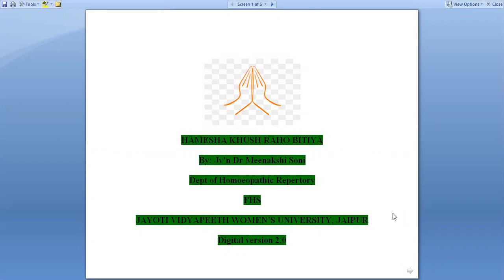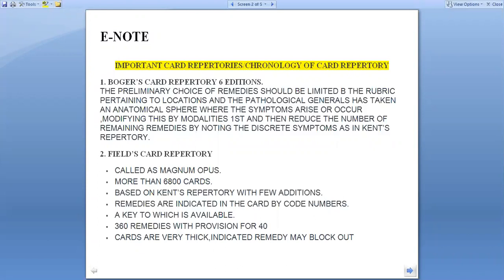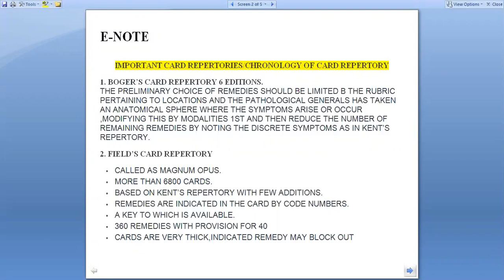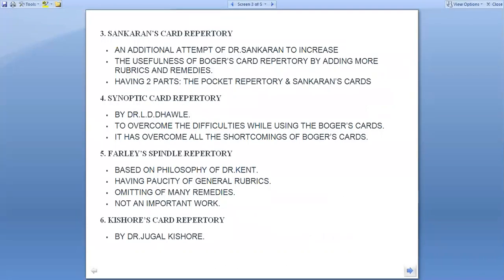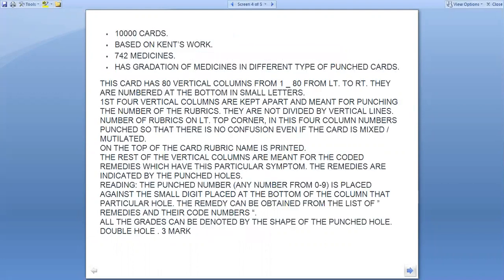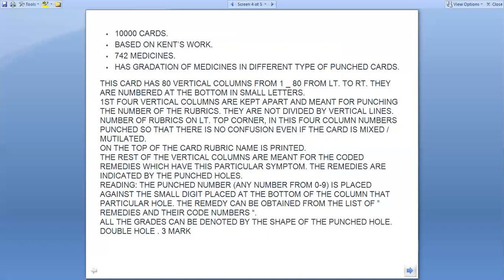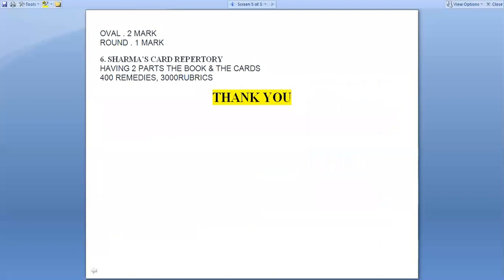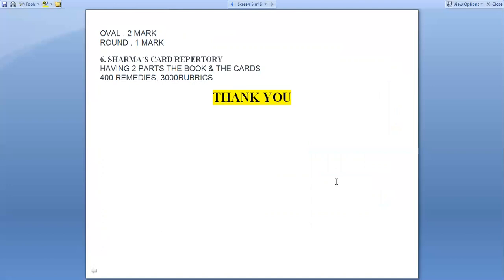IMPORTANT CARD REPERTORY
DEPARTMENT OF HOMEOPATHIC REPERTORY
FACULTY NAME: JV'n DR MEENAKSHI SONI
DIGITAL VERSION 2.0